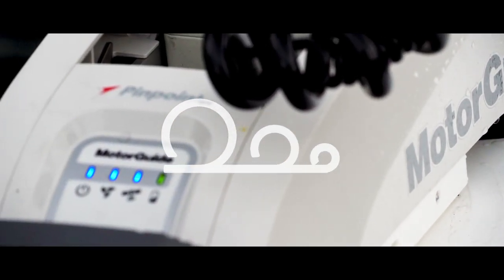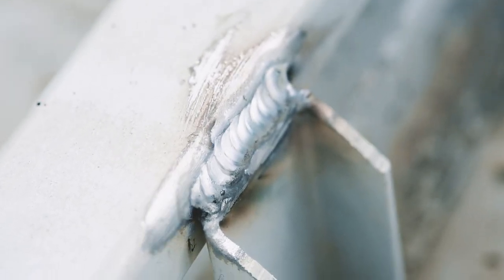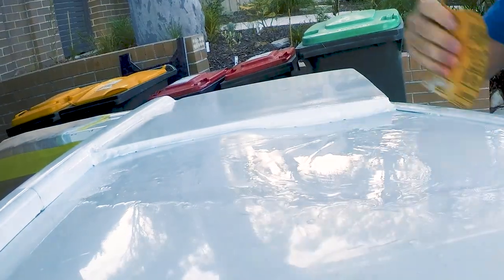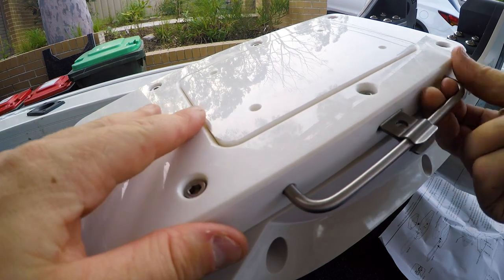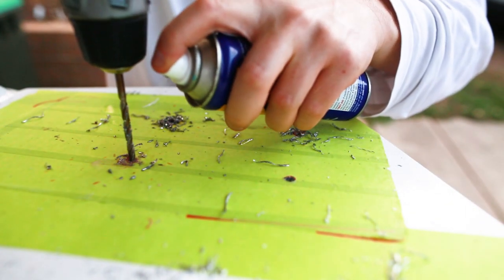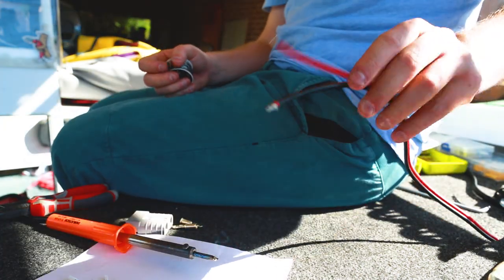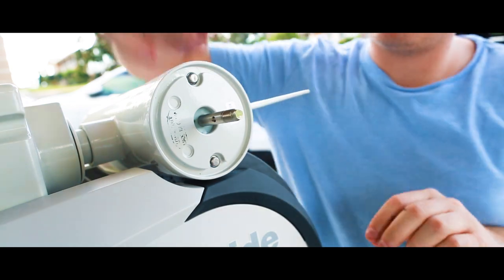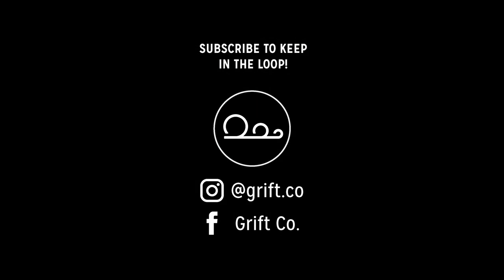HOW TO Install an Electric Motor | MOTORGUIDE Xi5 | DORA PROJECT 🧜‍♀️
It's taken a while, but we have made the next steep to tinny greatness! We've installed a Motorguide Xi5 GPS to the front of DORA. It unfortunately wasn't that easy, we had to add a bow thruster plate because DORA wasn't built for such immense greatness

We go through all the steps to get her moving precisely and quietly through the water, directed by those satellites in the sky.

We still have more to go - NMEA cable to connect the Xi5 to our Lowrance units, a better casting deck and a livewell too!